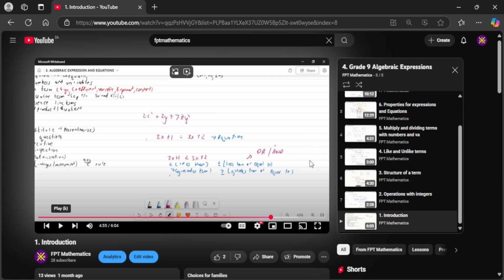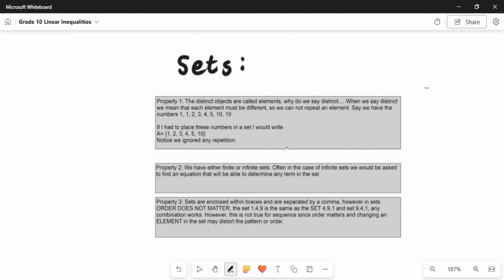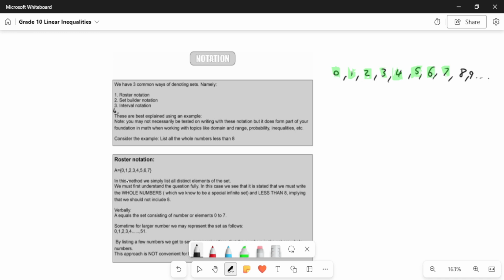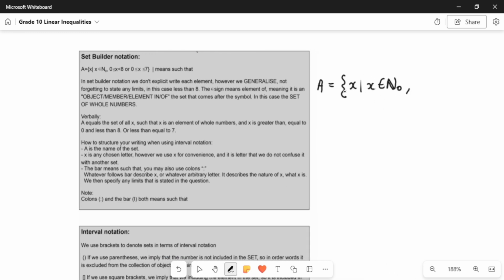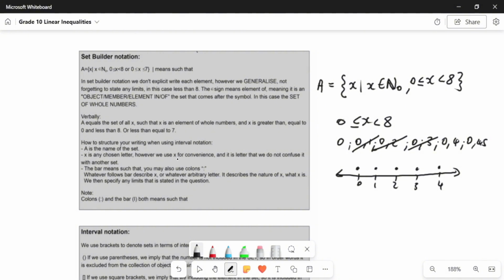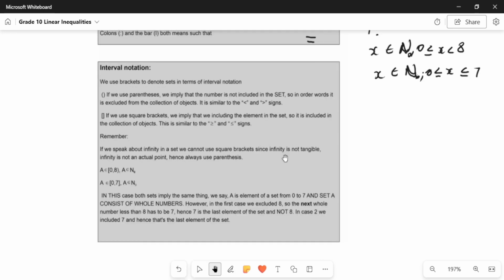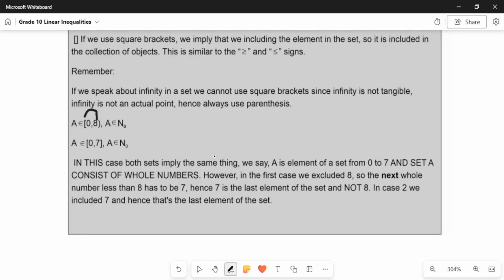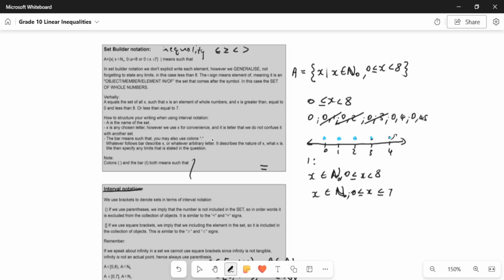1. Introduction to sets